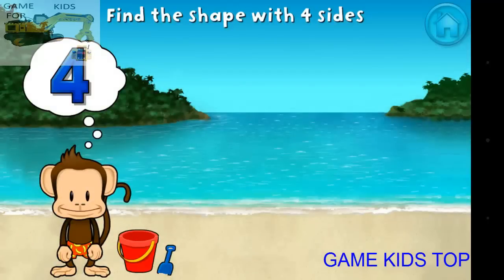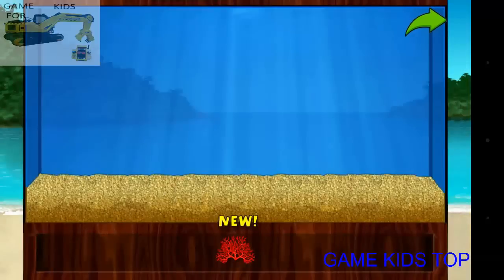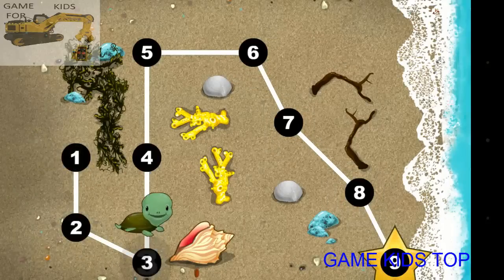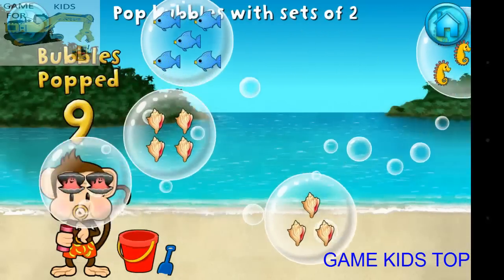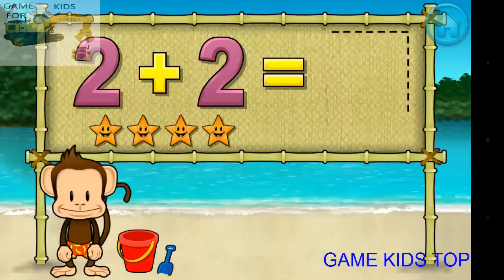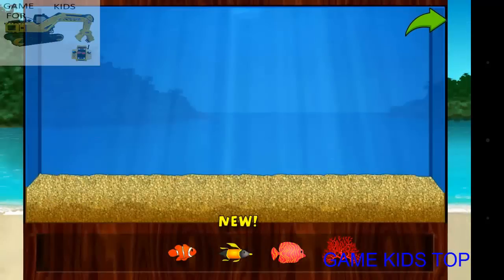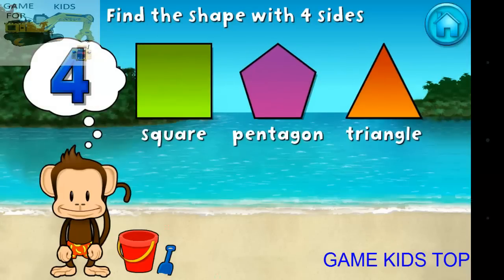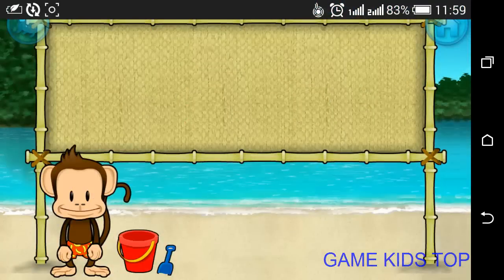Monkey Math School Sunshine - Learn math for Kid || Education App for Kids 2016 - Game Kids Top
Learn to write Number from 1 to 20 and Alphabet from A to Z with ABC 123 Android App

Our channel education toward children, teach how to make the toys and how to use them, the majority of the game towards education, teaching children to count the numbers 1 to 100 and write numbers  from ABC to Animals, colors to shapes, and so much more , speaking and writing the alphabet, the software comes with many images and videos fun with a young age, learning by playing very rewarding, helping all children learn in the family for the day. From teaching your baby color recognition, to helping your child learn socialization with toddler games, Game Kids Top, will be here
Our channel focusing on games on your phone, tablet, ios and android operating system, and is completely free, no cost to purchase the game.
After the video you see all of us do, I am sure will learn a lot of things, have fun while learning the motto of which is still effective
In the mentioned channel also infant learner game machines and agricultural projects such as loaders, excavators, cars, tractors, plows